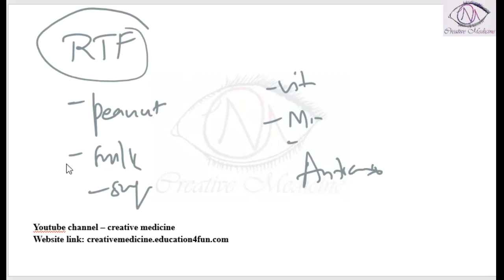Lec 5 Acute Severe Malnutrition Home Management mp4 || SURGERY